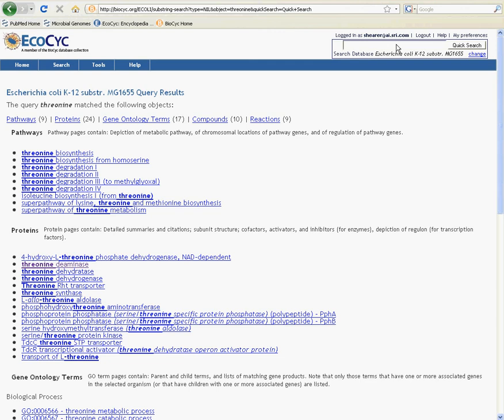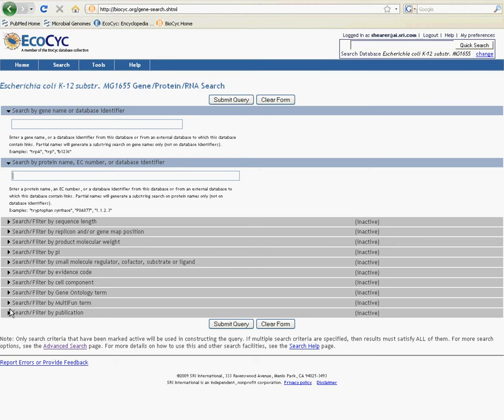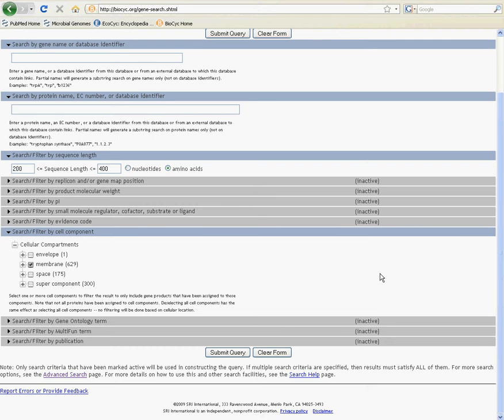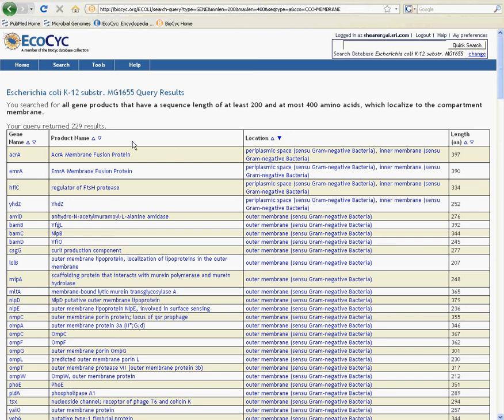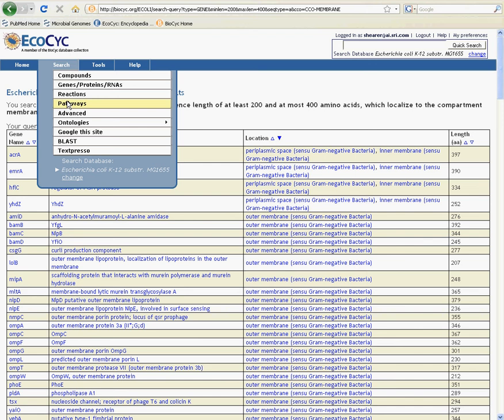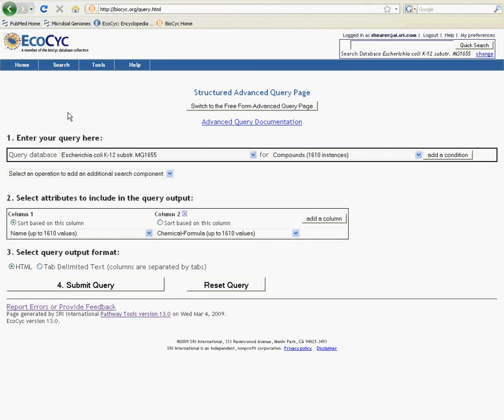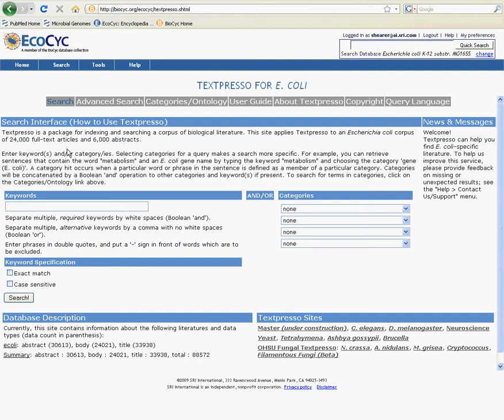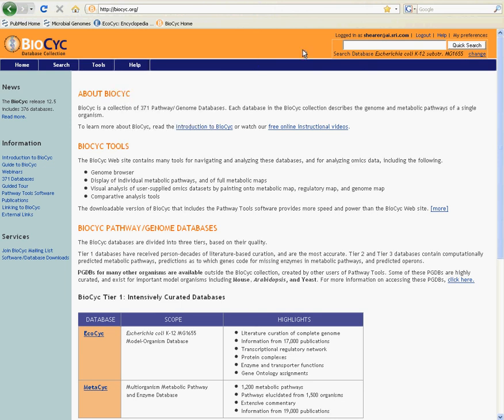Transition to the new BioCyc web site (part 2 of 2)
We've completely revised the BioCyc Web site. The new site features a new look, easier navigation, and powerful search tools, all layered on top of the data you're used to from the old BioCyc. This webinar introduces experienced users to key features of the new site, giving you a jump start on getting even more out of BioCyc than before.

This is part 2 of a brief 2-part video introducing you to the new site.